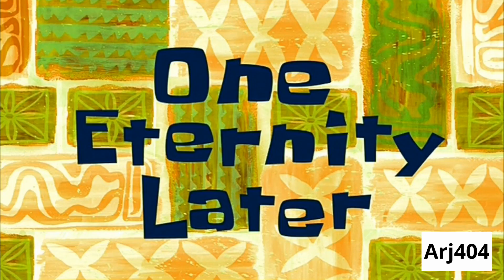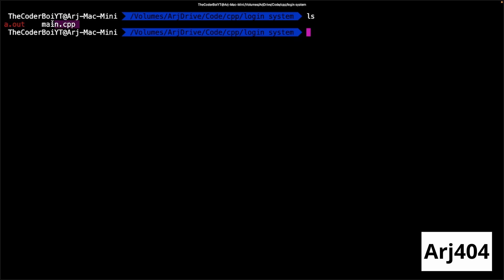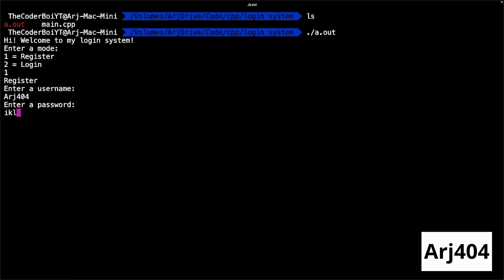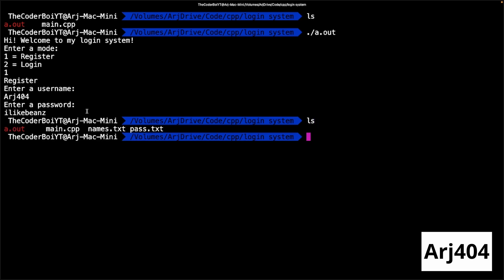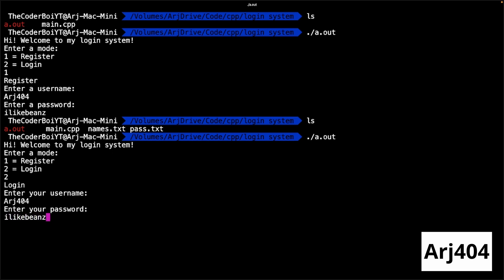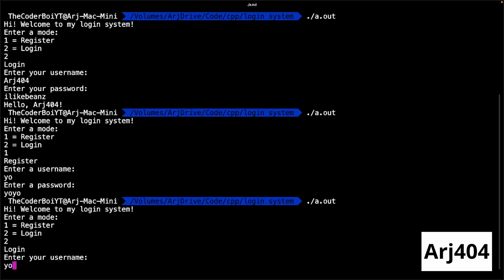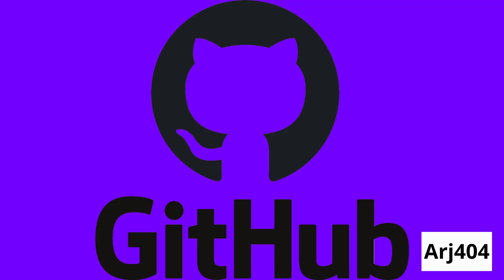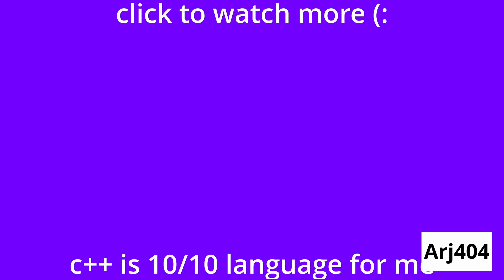I learnt C++.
I learnt C++. Is it trash or good? In this video, I did literally 30 minutes of a 6 hour @Bro Code  course, then I felt confident enough to make a project with C++. Watch till the end for my take on C++!

Join quick! First 10 people get an OG rank!